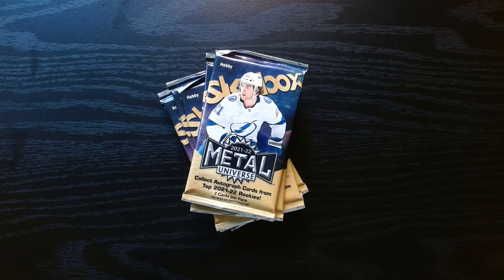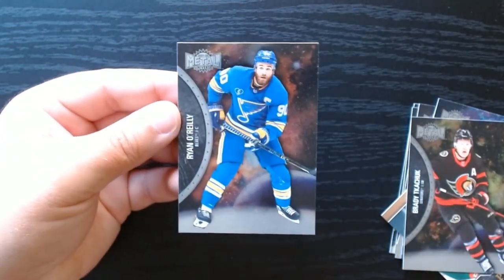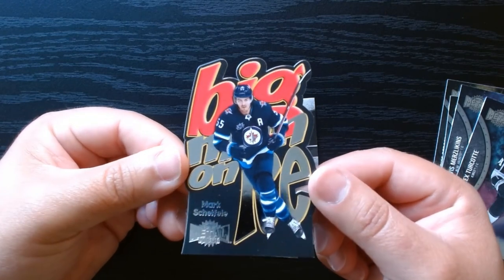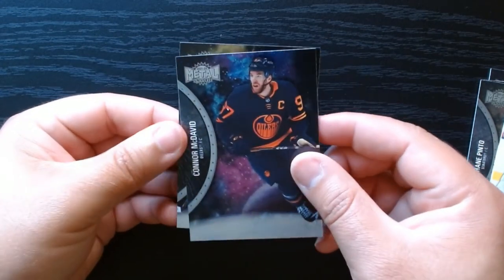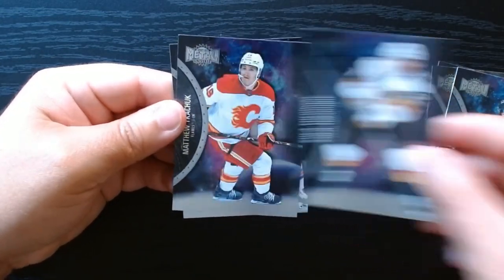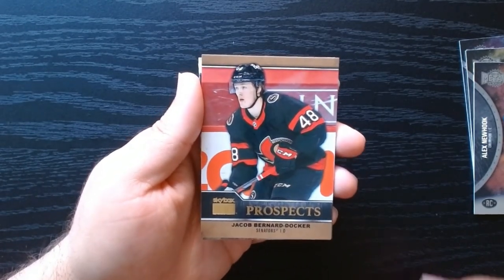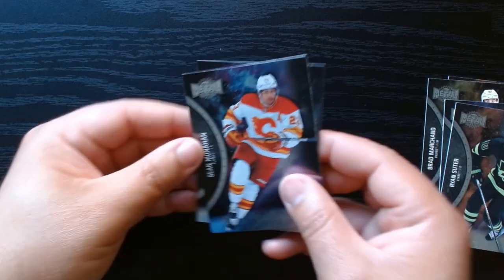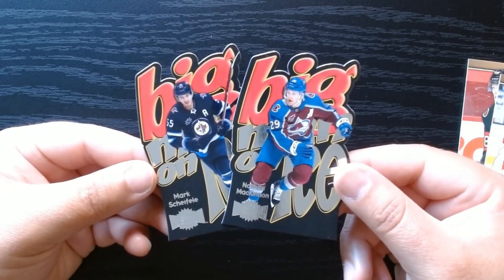2021 Metal Universe Hockey Hobby Packs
These are the last packs in a box of 2021 Metal Universe Hockey Hobby that I had left.

This is a beautiful set that you don't see anymore being released so it's always a treat when I get the chance to open these.

There were some fun cards pulled in this one so I hope you enjoy the video.